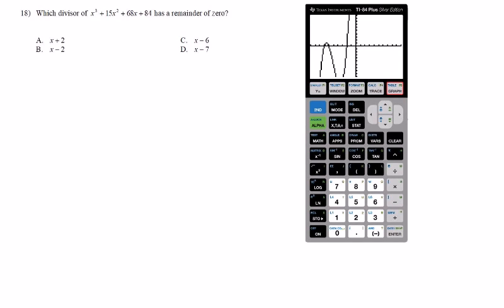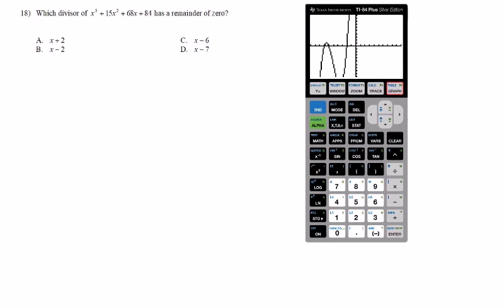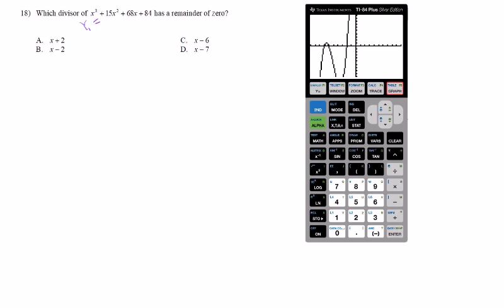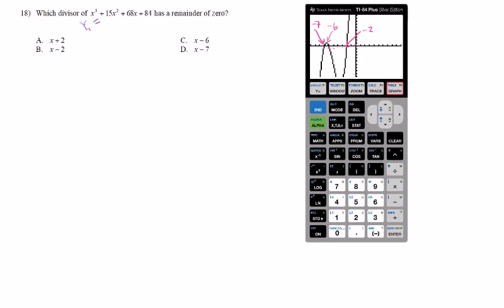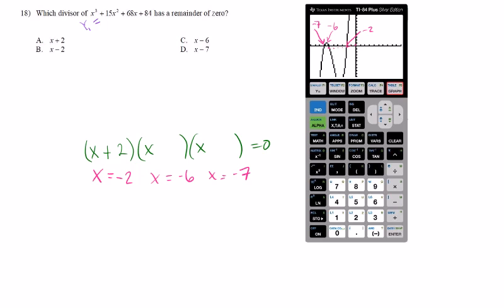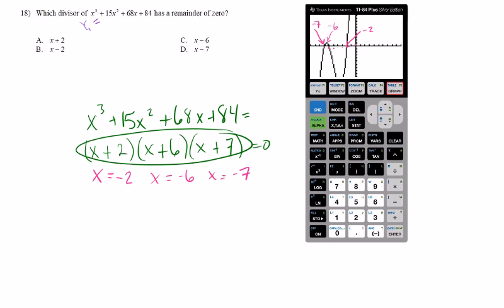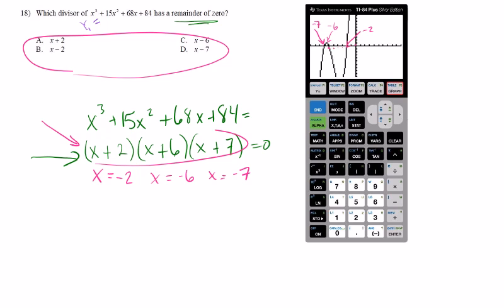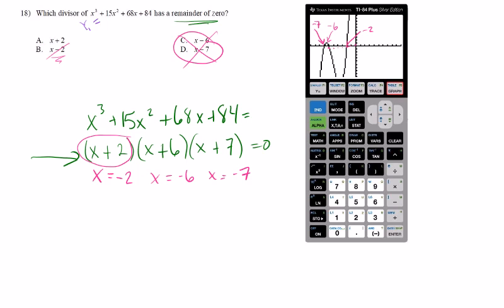Algebra II - EOC Practice - #18